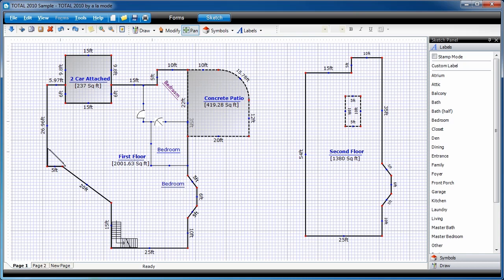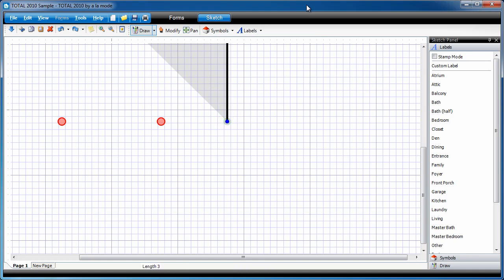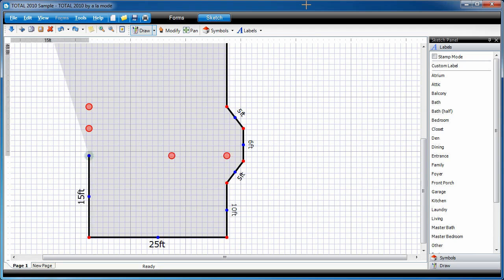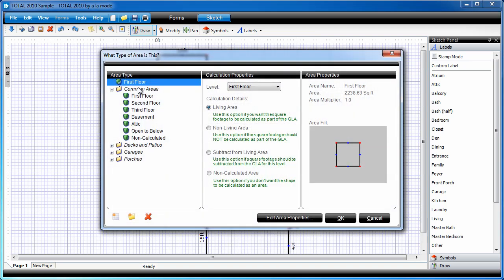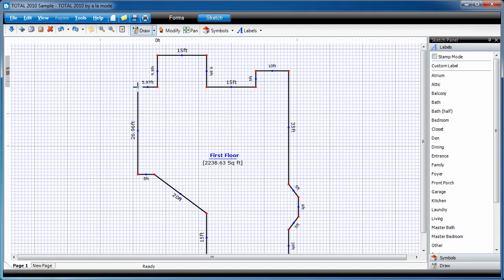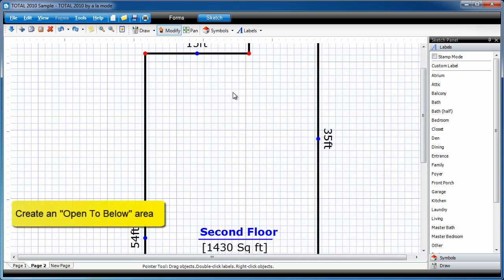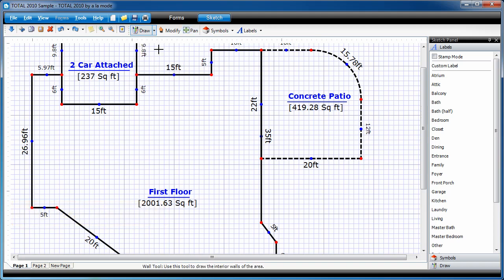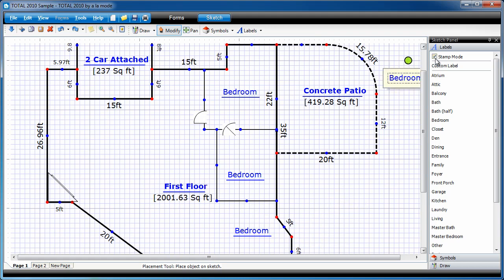TOTAL Sketch: A Walkthrough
Did you ever wonder why your sketch couldn't be as easy to do as the rest of your appraisal report? At a la mode we wondered the same thing - and our solution was TOTAL Sketch, our free sketcher that's built right into TOTAL and WinTOTAL. If you're tired of wasting time redrawing your entire sketch because of one line you had to change, retracing walls you've already drawn to build your second floor, or trying to figure out the exact order your sketcher wants you to draw the first floor, garage, and patio then this is the class for you. In this webinar we show you how to draw and modify sketches with our free TOTAL Sketch software.